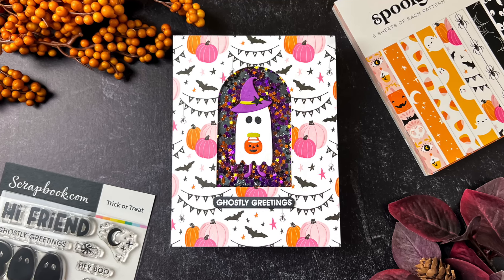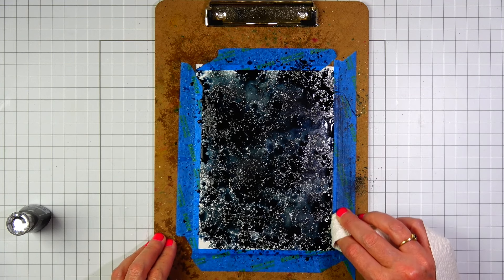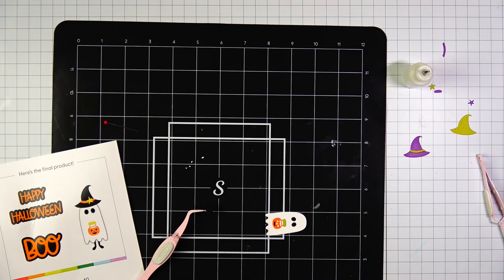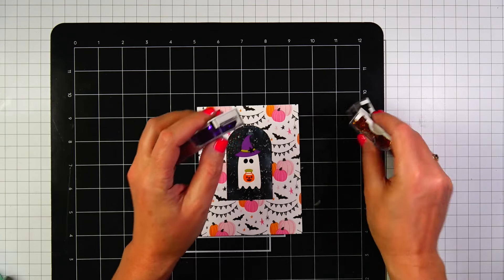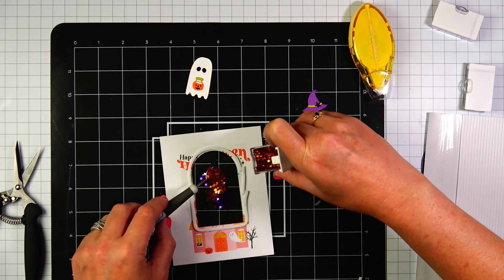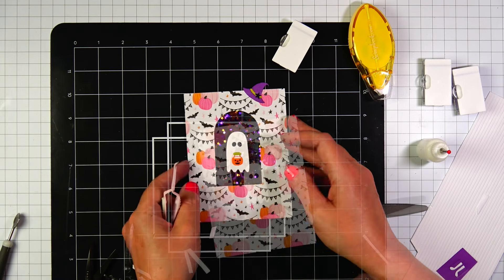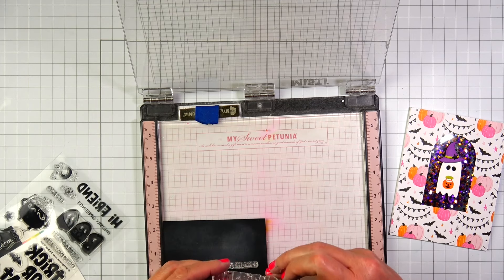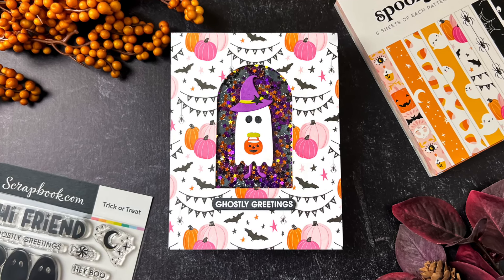Shaker Card TECHNIQUES You HAVE to See! | Scrapbook.com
Join @angelicaconrad as she shows how to create an adorable Halloween shaker card! See how you can make gorgeous and unique background papers! Use the techniques Angelica shares on your Halloween projects or for any holiday!

💌We need your handmade cards! Volunteer for Cards for Kindness®